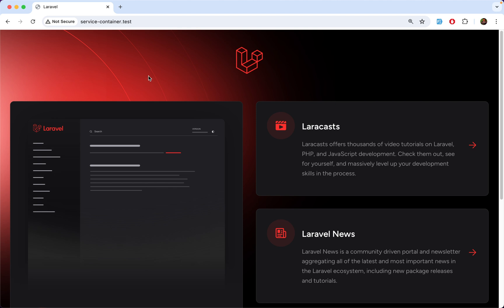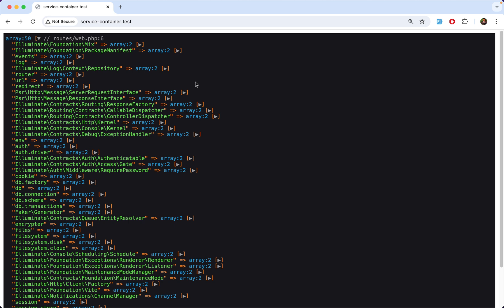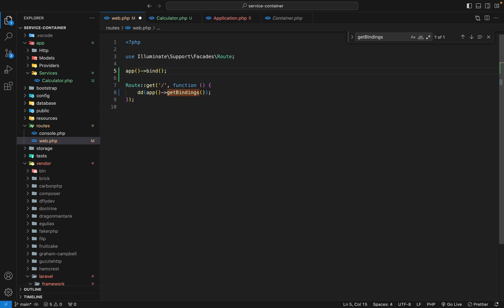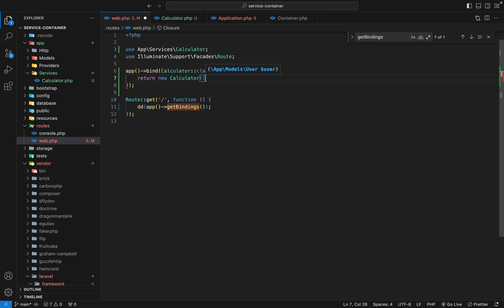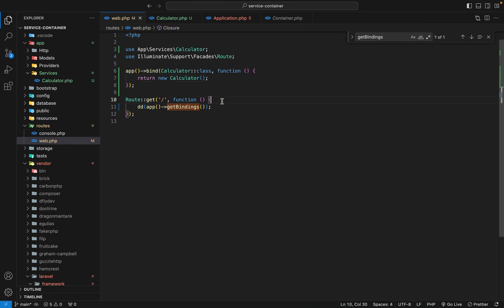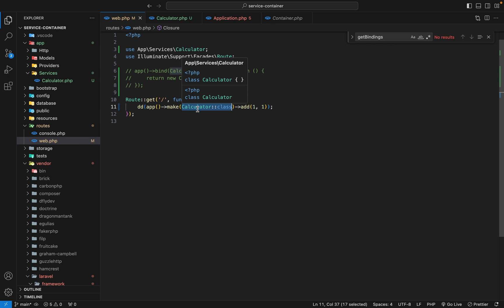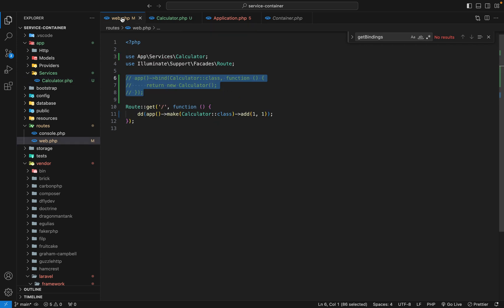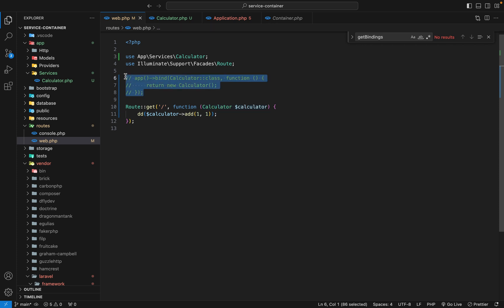Laravel Service Container Easy Explanation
This video explains the Laravel service container concept in an easy way that even beginners in the laravel framework will appreciate.